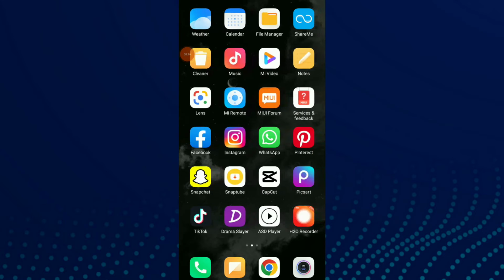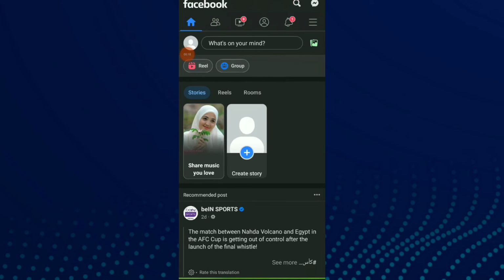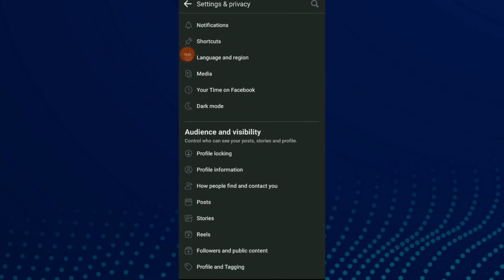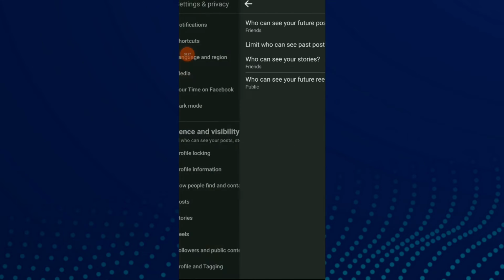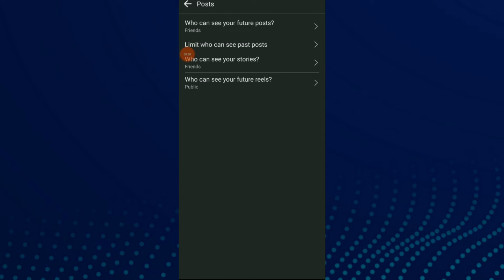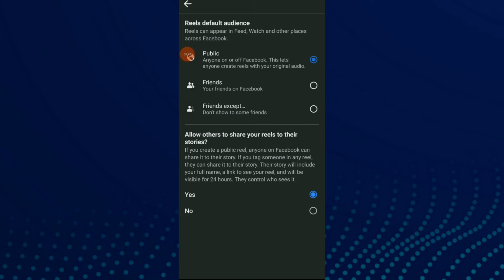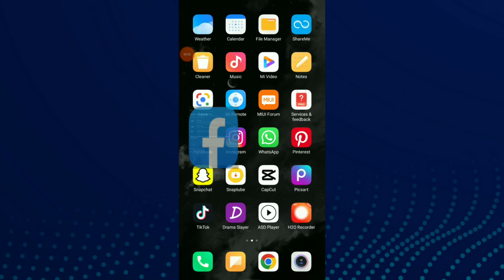How To Limit Who Can See Your Future Reels On Facebook App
My idols on YouTube:
Mike Vestil
Ali Abdaal
biaheza
Kevin David
Incognito Money
Sara Finance
Everyday Money
Channel Makers
Vidiq
SuperHumans Life